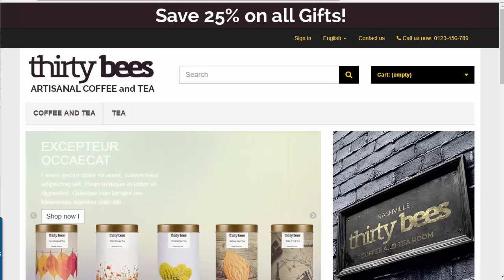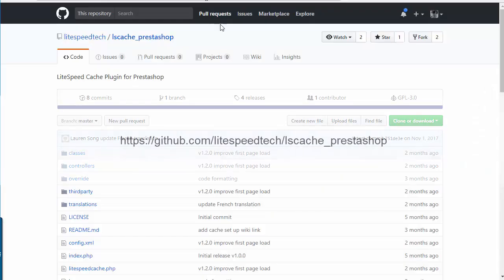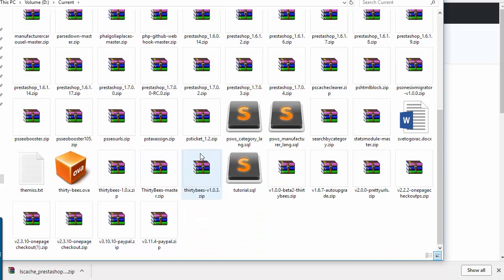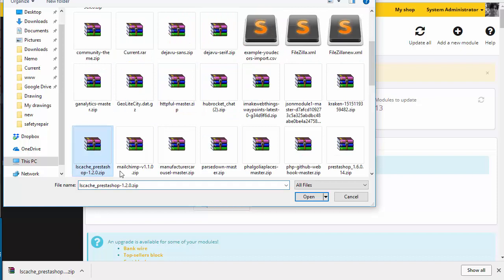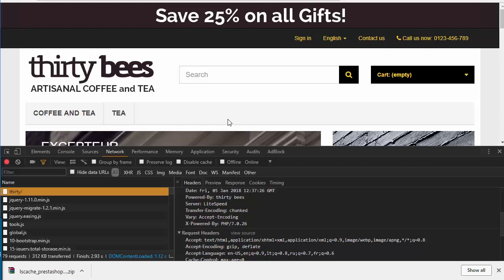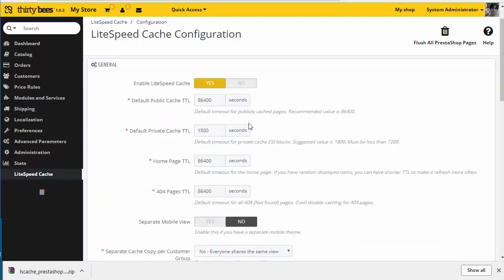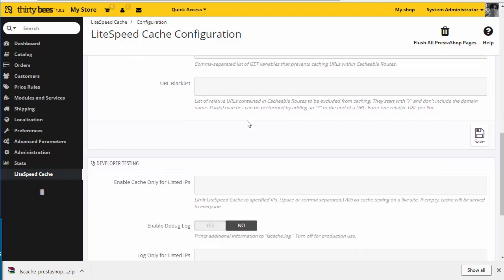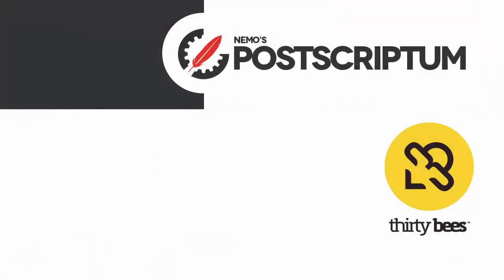Litespeed module for PrestaShop and thirty bees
If you are running PrestaShop or thirty bees on a litespeed server, this module helps you take full advantage of it